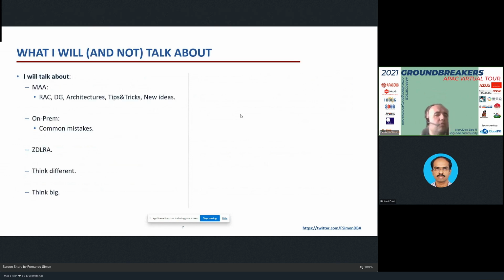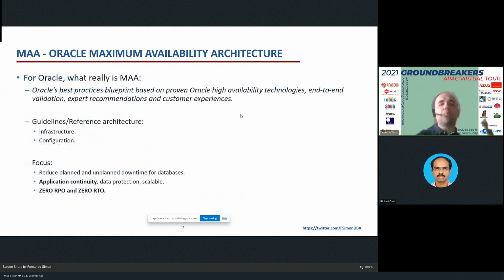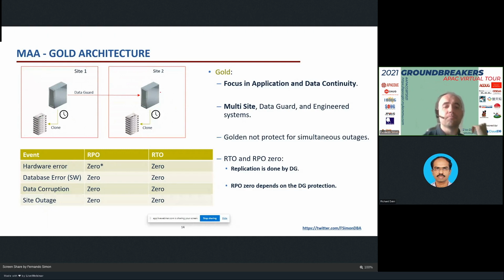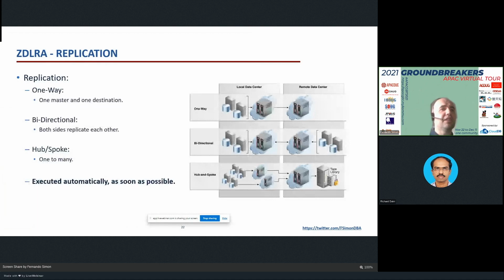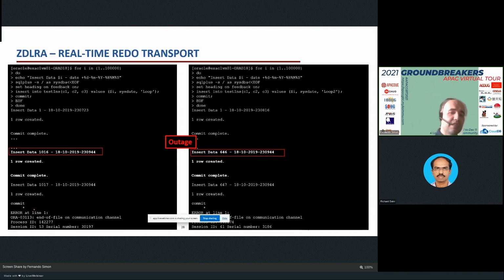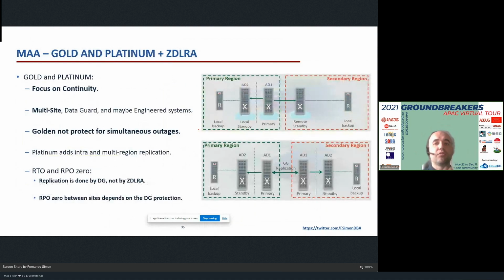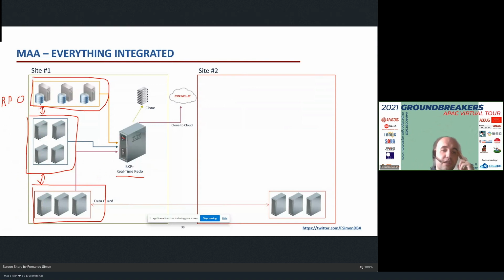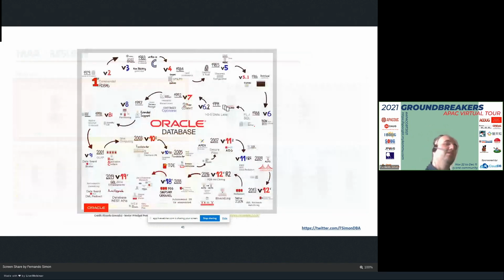There is no MAA without ZDLRA by Fernando Simon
Zero Data Loss Recovery Appliance (ZDLRA) is an Engineered System and part of MAA family too. But do you know that is the only product listed to be used in all MAA architectures, from Bronze to Platinum? And do you know why?

The focus is talking about the MAA architecture references and understands why RTO and RPO concepts are so important. Why (and how) you, with a single ZDLRA, bring down RPO to zero for all of your databases. This session is not about ZDLRA features, but why you need to look at ZDLRA beyond just a fast backup perspective.

I am not an Oracle employee, so, do not expect a marketing presentation. I will show you how to integrate ZDLRA and why you need to consider it for your next MAA architecture design.